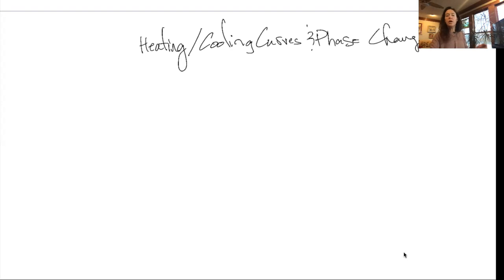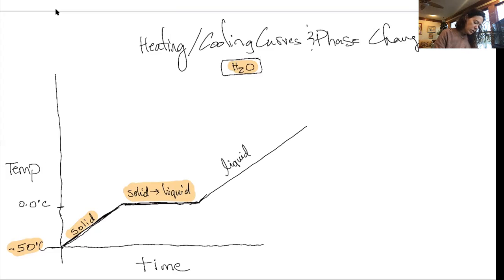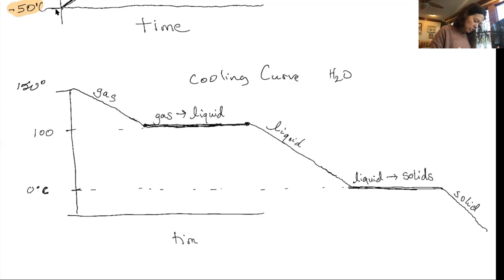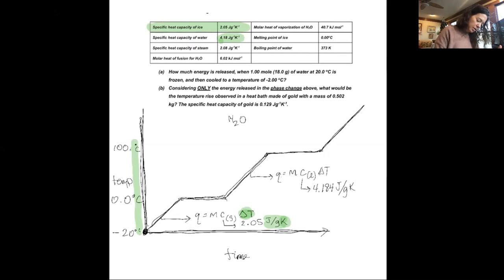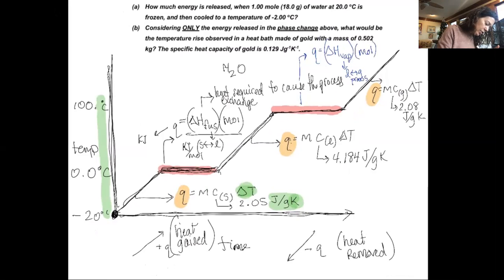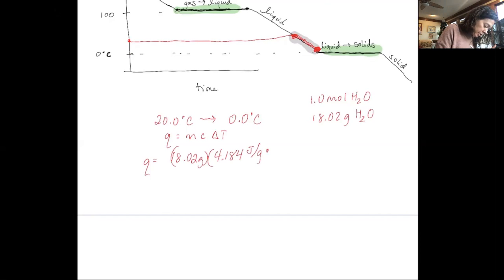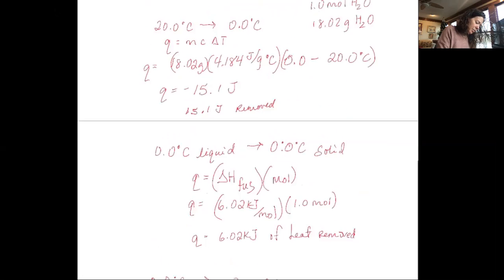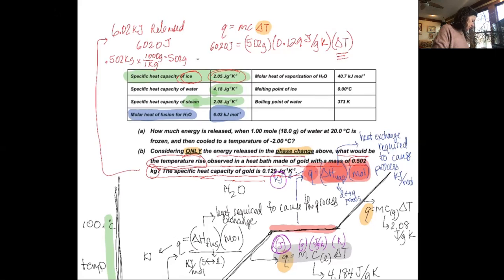Topic 6 5 Energy of Phase Changes